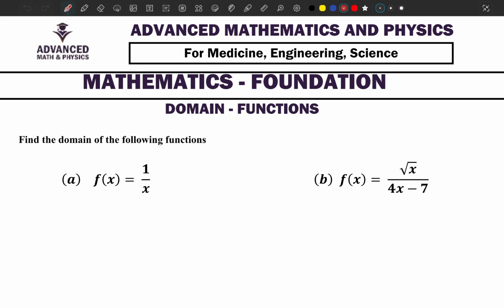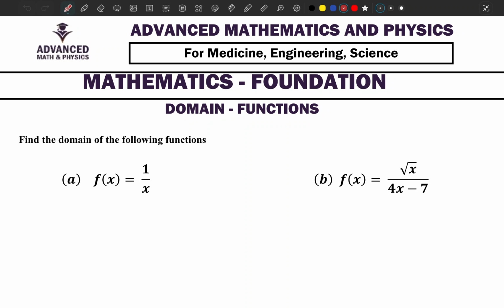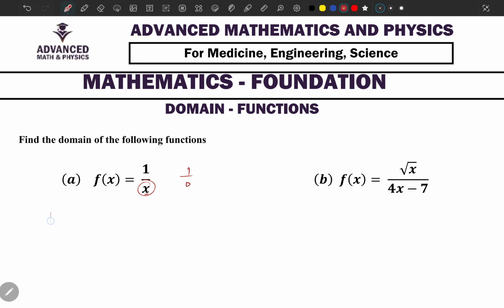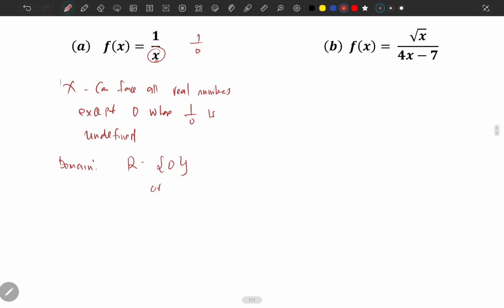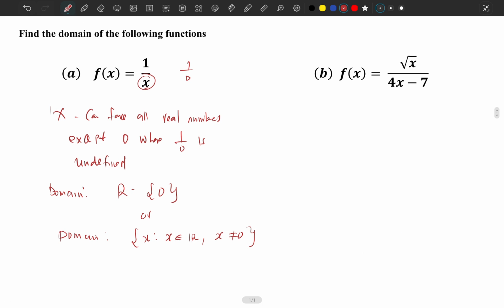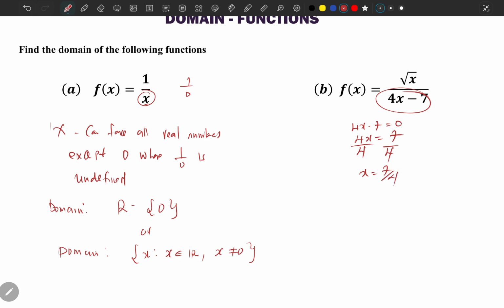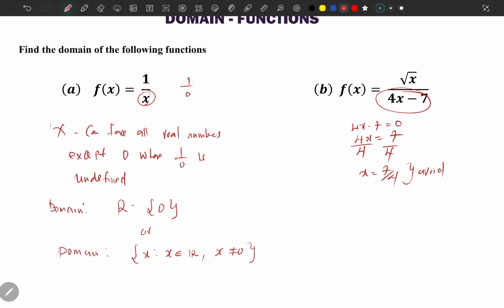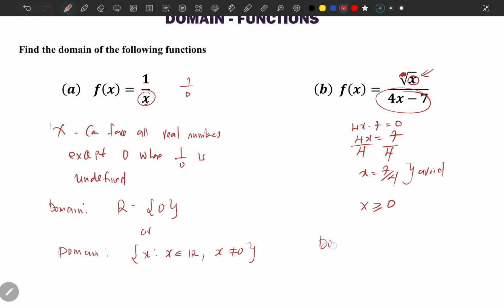TUTORIAL 4: Domain of Rational Functions || Foundation Mathematics